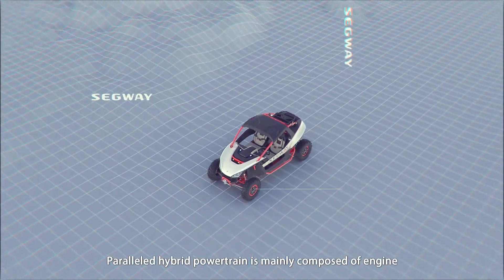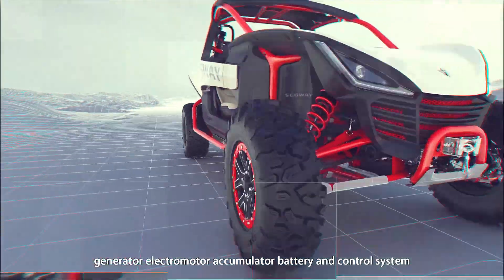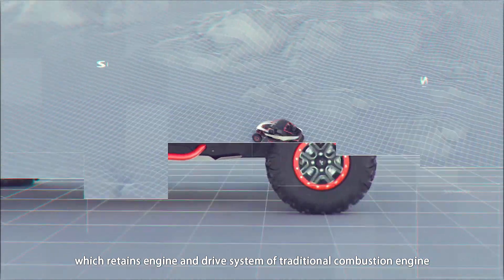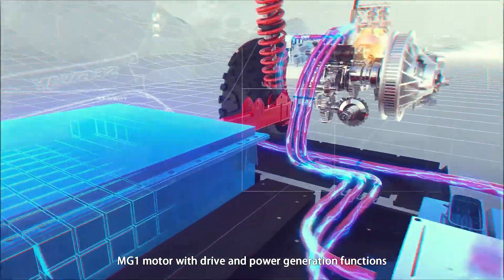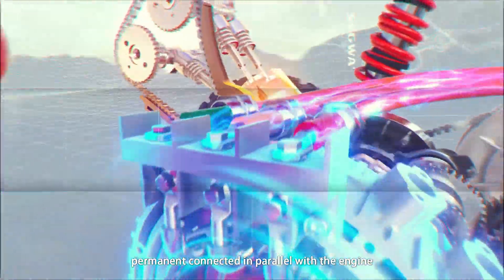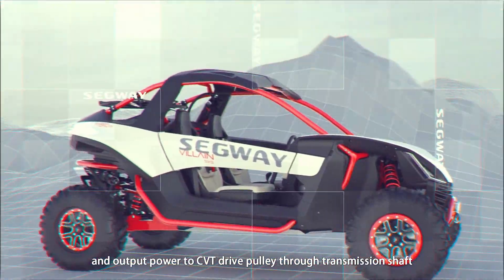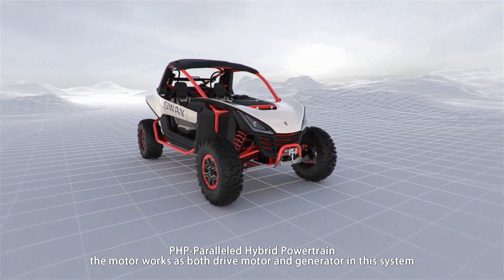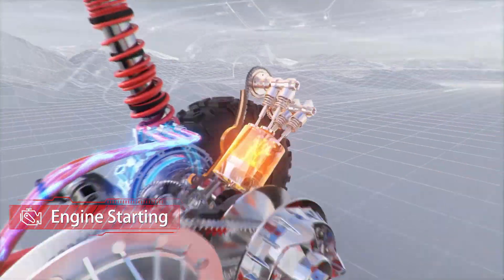Segway Hybrid Powerplant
See how the Hybrid power plant works in Segway's 2020 UTV's